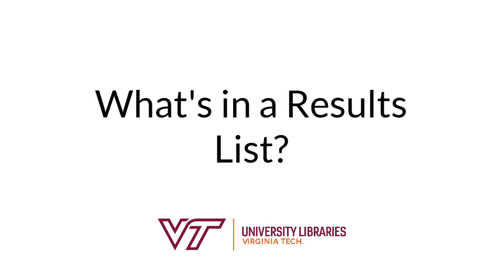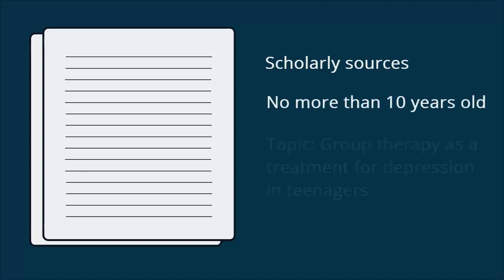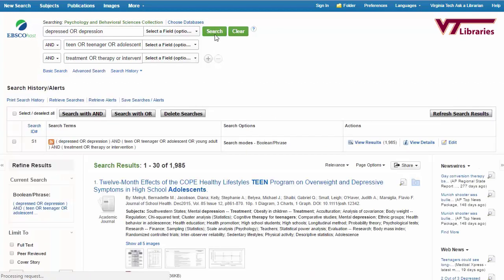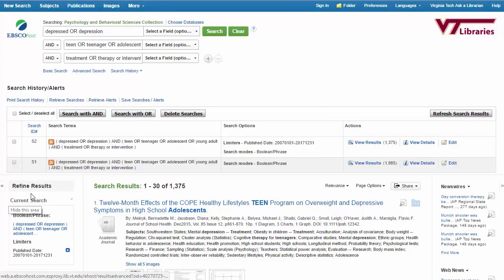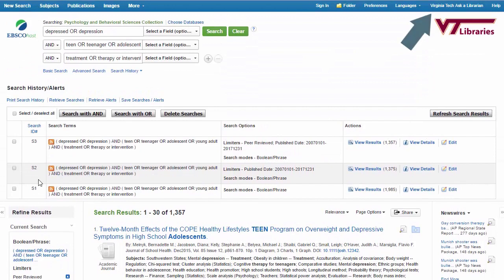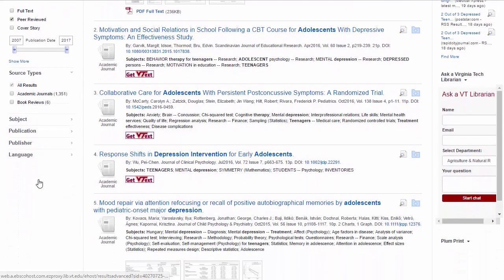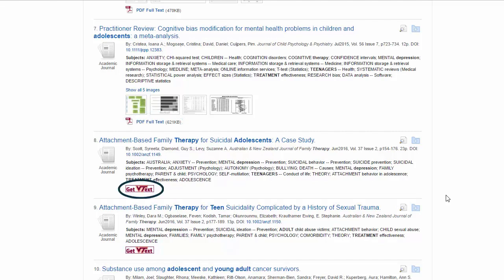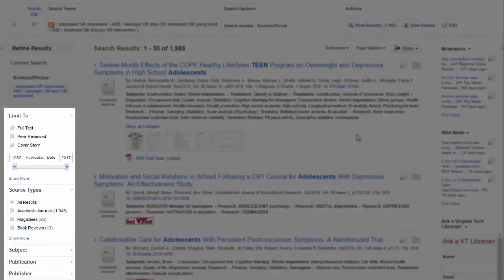What's in a Results List?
Learn how to evaluate the content of a database results list to find the sources that work for your project.

For more videos and tutorials like this one, visit odyssey.lib.vt.edu.